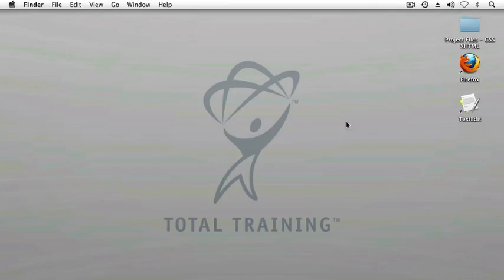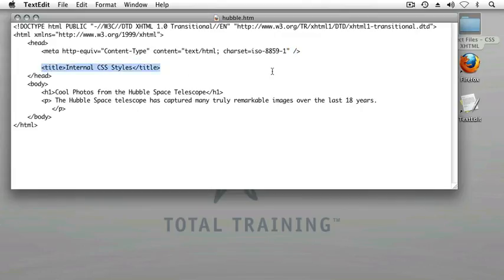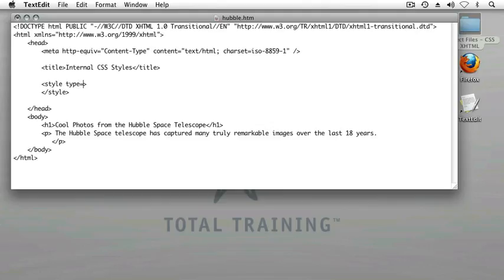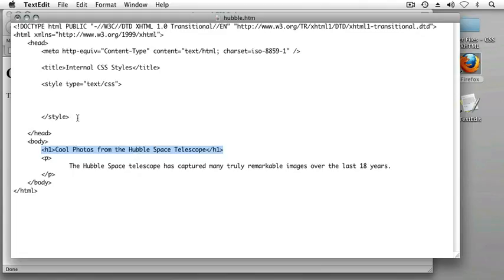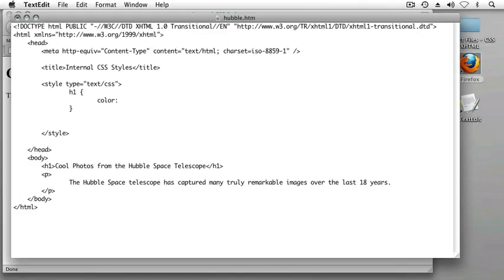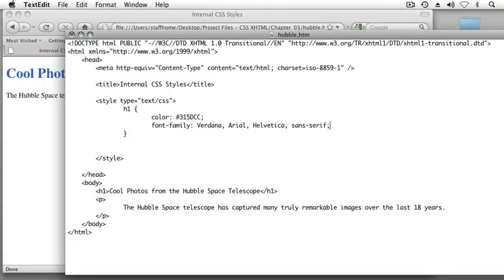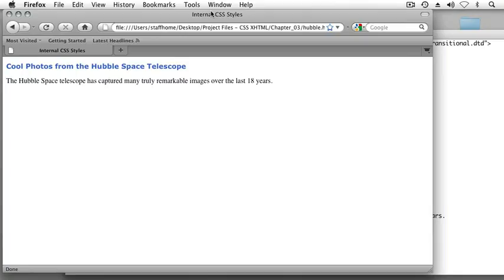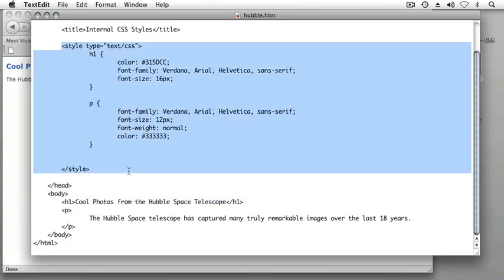TSXWDV P01 C03 L02